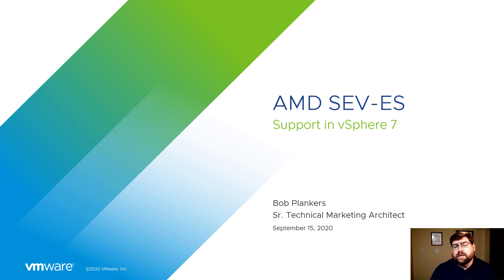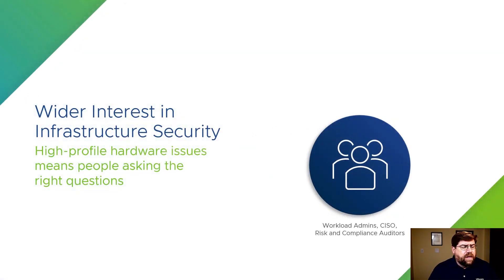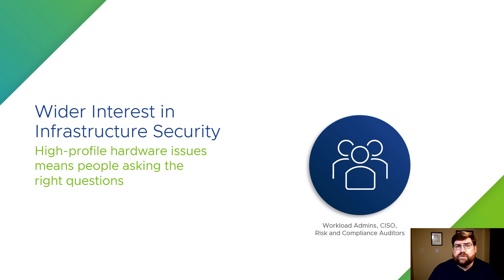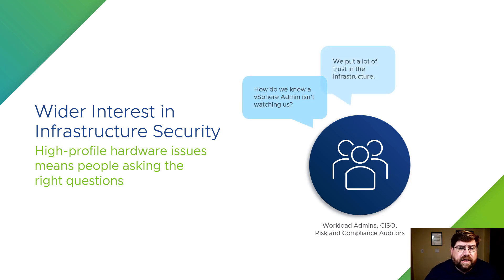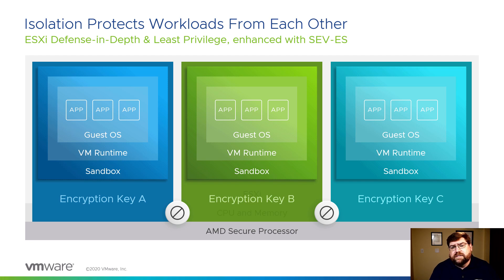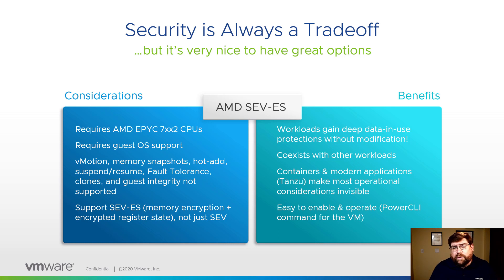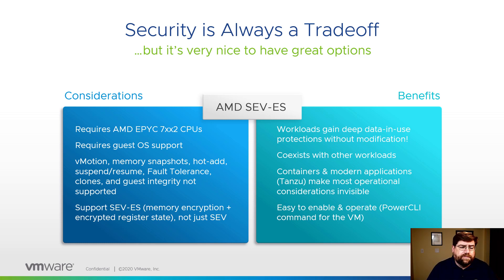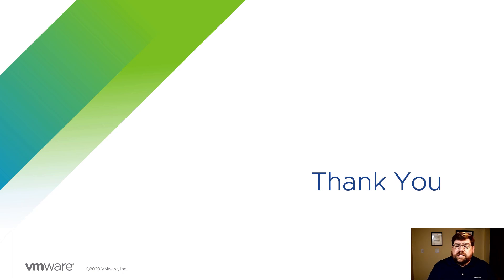AMD SEV-ES Support Added to vSphere 7 Update 1!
vSphere 7 Update 1 adds support for AMD SEV-ES, a wonderful improvement to workload security when running on AMD EPYC server hardware. Join Bob Plankers to learn more about this feature.

00:00 Introduction
02:20 Isolation inside ESXi
06:02 Considerations for using AMD SEV-ES